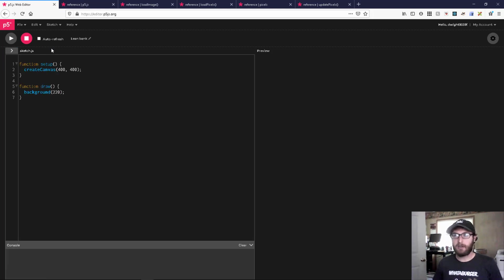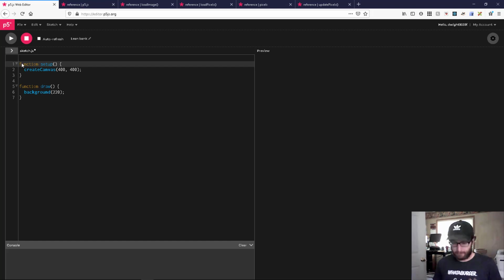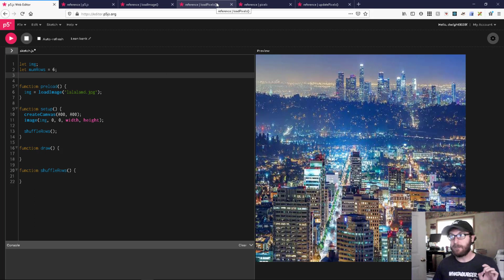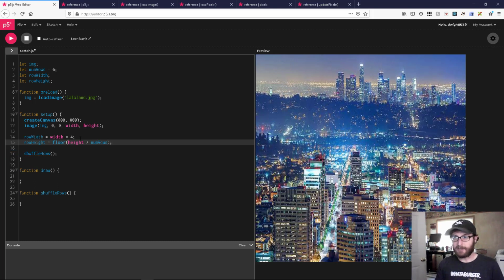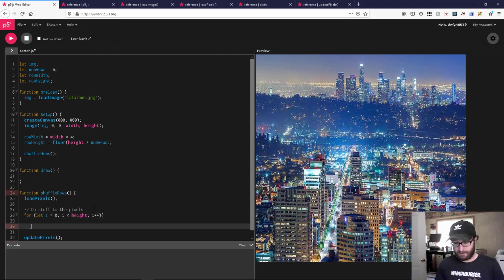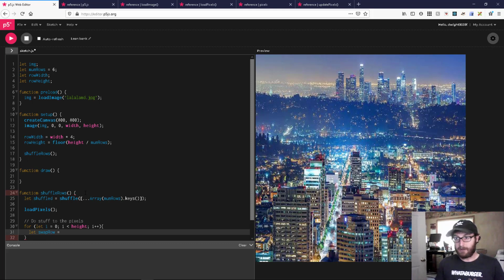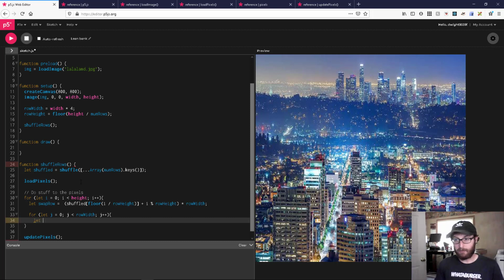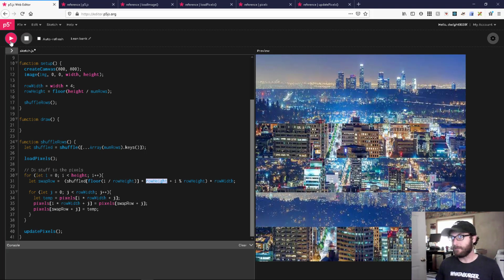Image Row Swapper: Intro to p5 Image Processing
We dive into the world of image processing with p5js by writing a program that swaps the rows of an image.

Timestamps:
0:00 Intro
0:44 Loading Images
5:35 Let's talk pixels
11:25 Row Swap Function
20:12 Outro